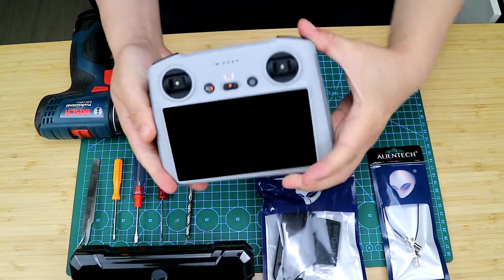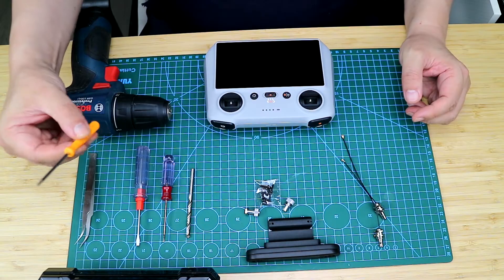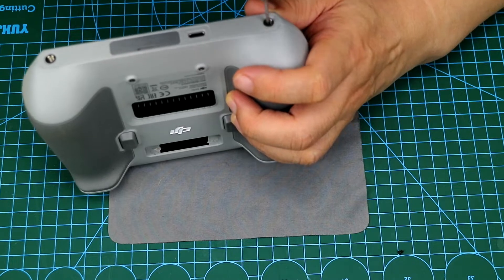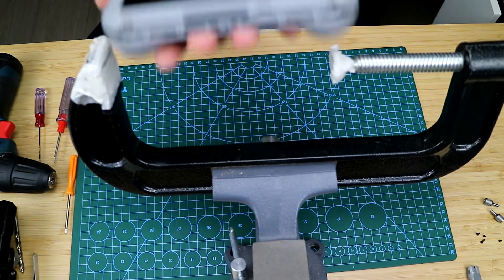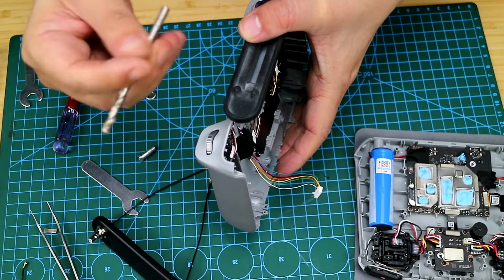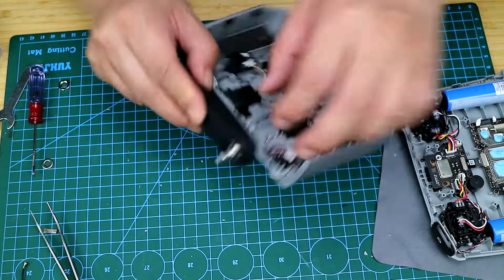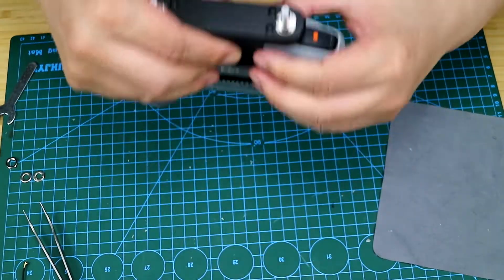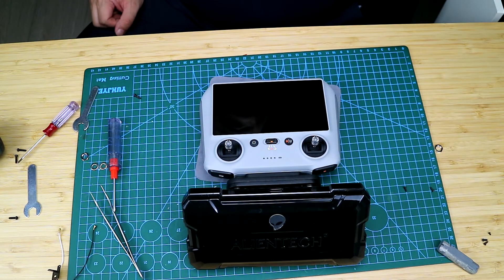How to Upgrade DJI RC Controller of Mavic 3 Classic Mini 3 pro Mini 4-Z Air 3 add ALIENTECH Antennas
Upgrade your DJI RC remote control with ALIENTECH's high-gain antenna system. The DJI RC is a revolutionary new remote control with an integrated screen, but its innovation of internal antennas has left some users with weaker signals. Today, we're here to change that. By switching to an external antenna and installing ALIENTECH's powerful high-gain antenna system, you can give your drone the strong signal support it deserves. Compatible with the latest DJI series including Mini 3 Pro, Mavic 3 Classic, and upcoming Mini 4-Z and Air 3 models, this upgrade offers unbeatable value for your money. Don't settle for weak signals, upgrade your RC remote control with ALIENTECH today.

Using an active antenna can significantly improve the signal strength and stability of drones. This means longer flight distances and better signal transmission, allowing drones to fly for longer periods of time. Additionally, active antennas can also improve anti-interference capabilities, reducing the likelihood of signal interruption. This is crucial for commercial and industrial applications, as it can improve efficiency and reduce risks. In conclusion, using an active antenna can provide drones with higher performance and more reliable signal transmission.

ALIENTECH Antenna is one of the most advanced high-gain antennas on the market. Our antennas utilize the most cutting-edge technology and materials, rigorously tested and verified for outstanding performance. Our high-gain antennas not only offer stronger signals but also provide longer flight distances and better anti-interference capabilities. This makes our antennas a top choice in the drone industry. We also provide professional installation services to ensure your drone receives the optimal performance. Choose ALIENTECH Antenna for unmatched performance and reliability.